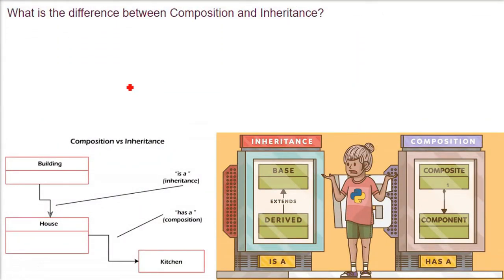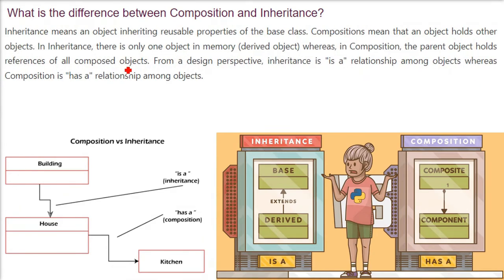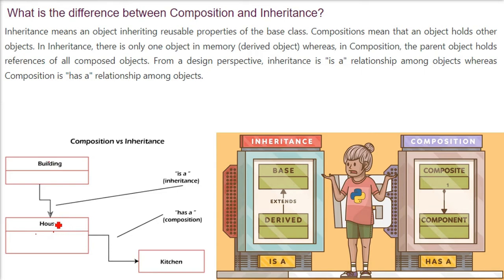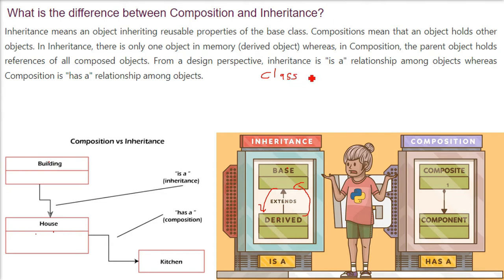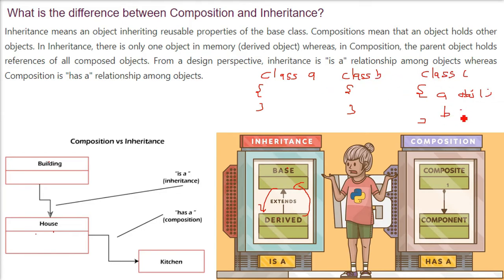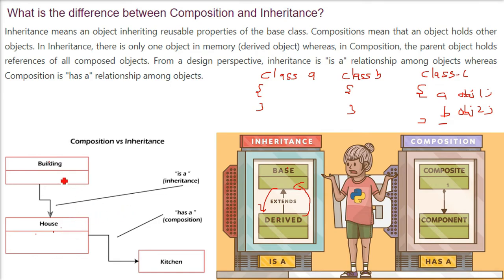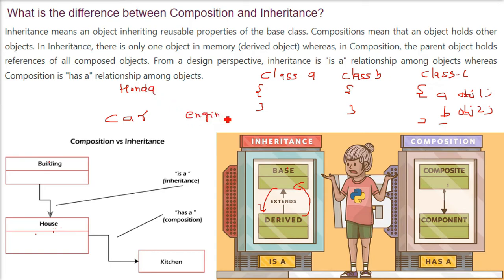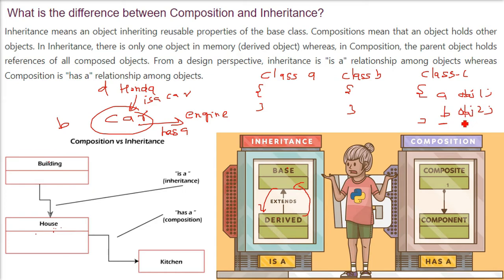Composition and Inheritance , Difference between Composition and Inheritance